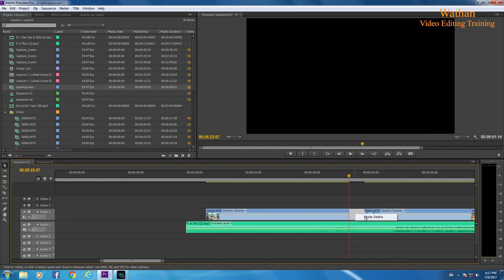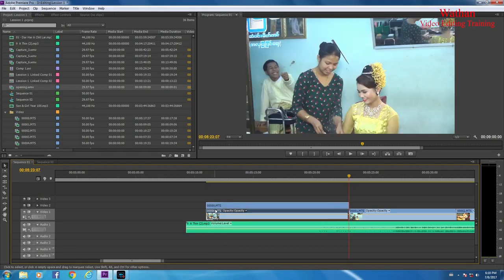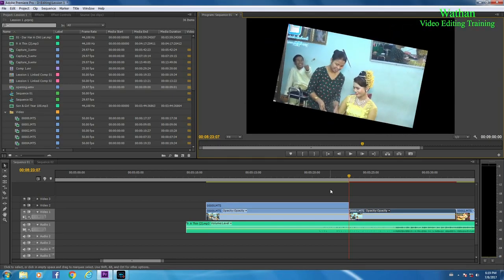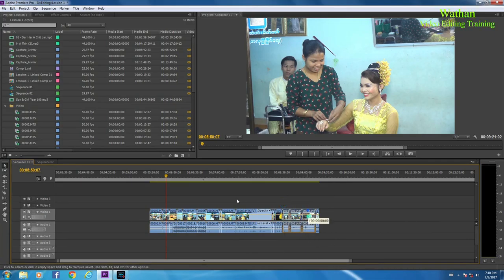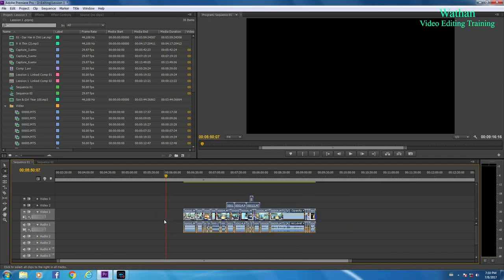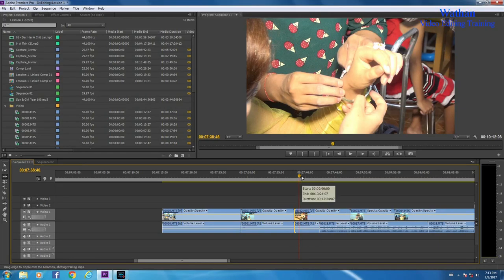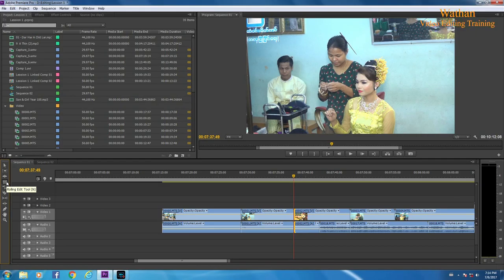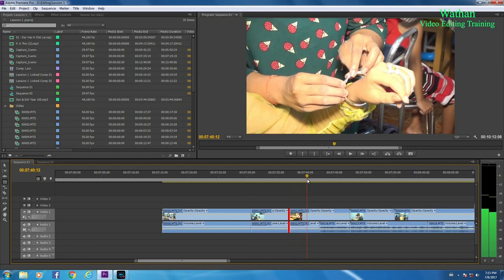Tool Lession 1